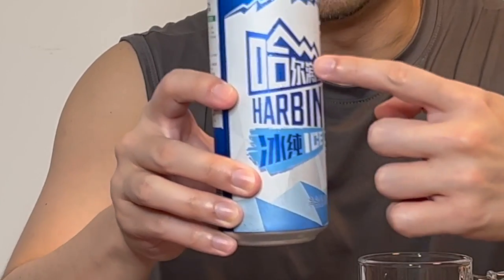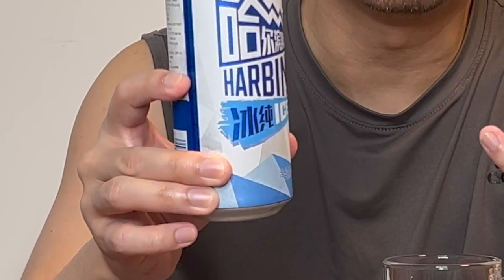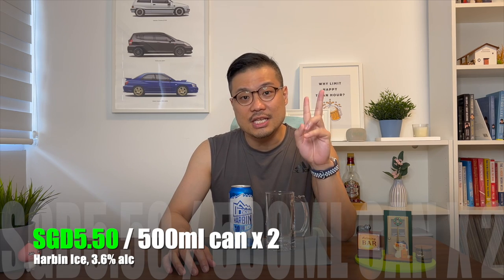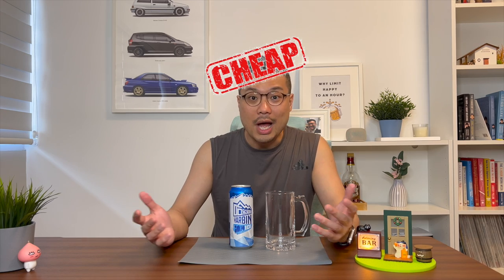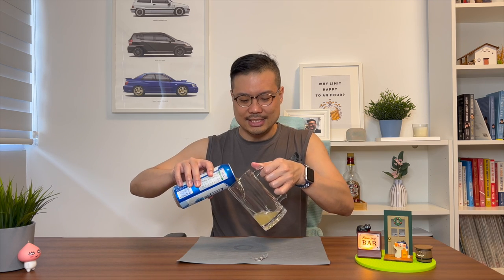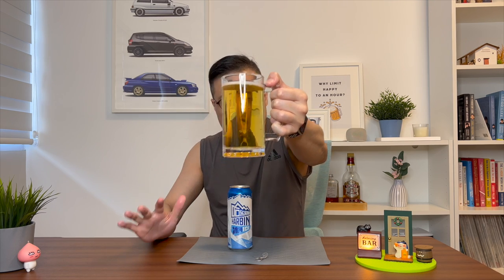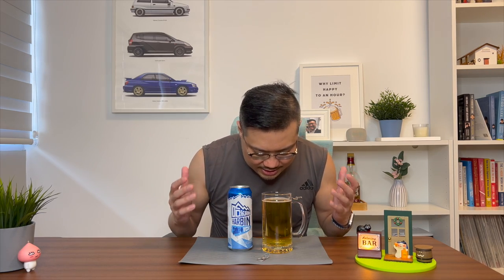Harbin Ice Beer - Honest Review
Harbin Ice Beer review from a certified alcohol expert! Check out my taste test to see if I have finally found a decent beer from China! Do note that this video is a personal opinion to be used as a guide and not a standard.